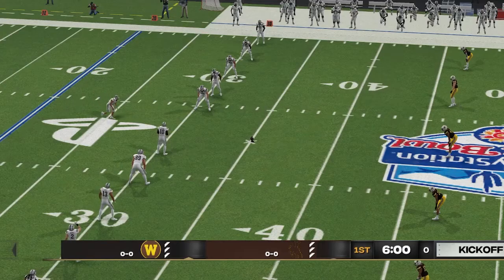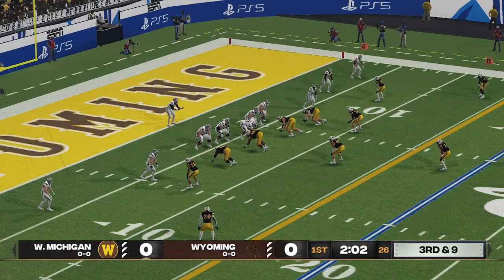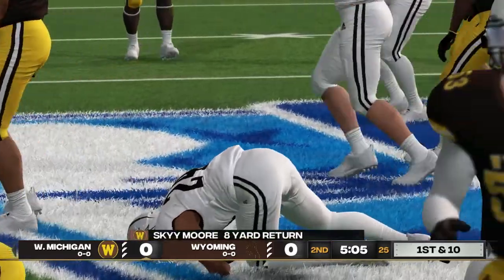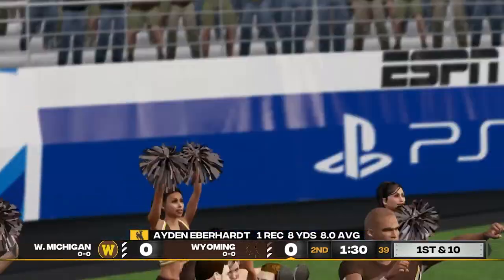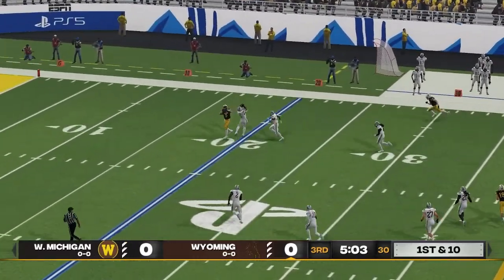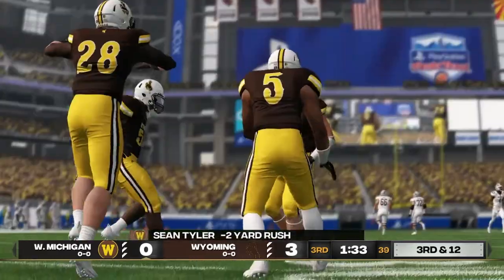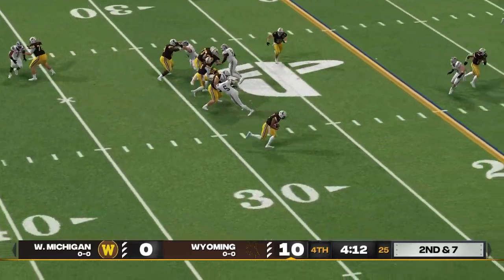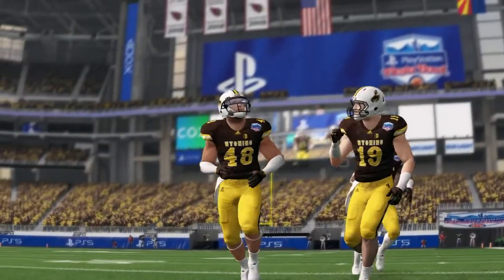Wyoming vs Western Michigan - 96 Team College Football Tournament in CFBR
Wyoming plays Western Michigan in the next game of the 96 Team College Football Tournament played in NCAA 14 Revamped

Inspiration from SG1 Sports who did a 64-team tournament